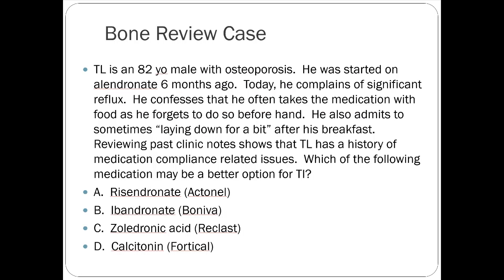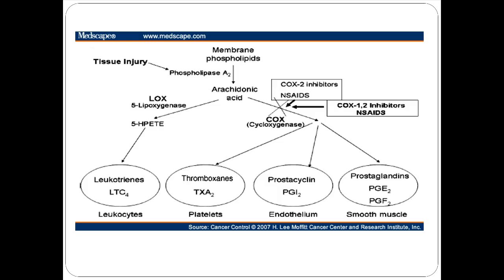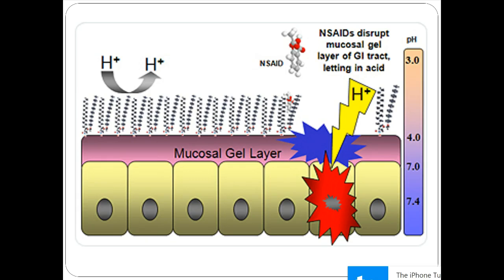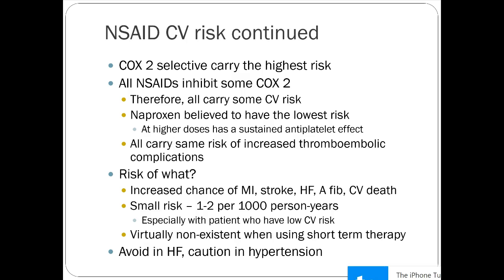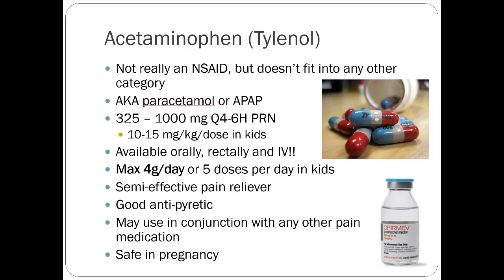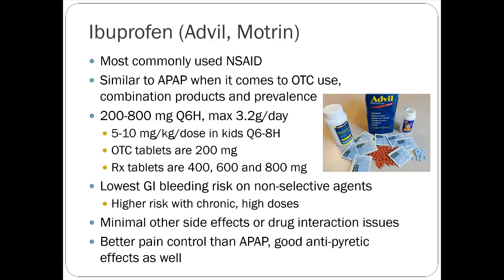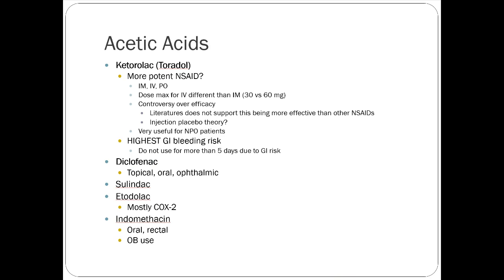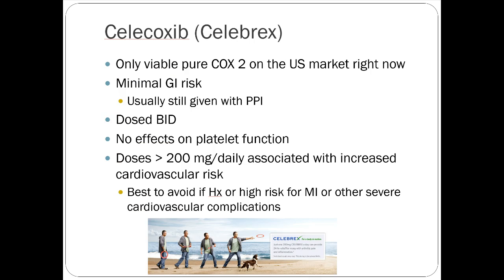PA - 1/9/17 - Pain Medications